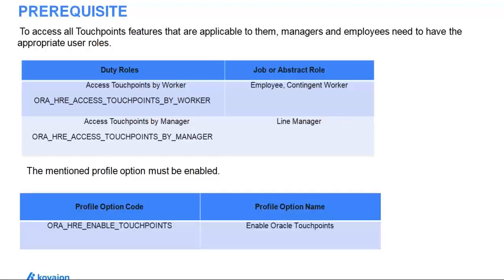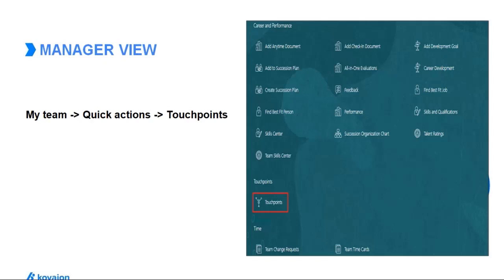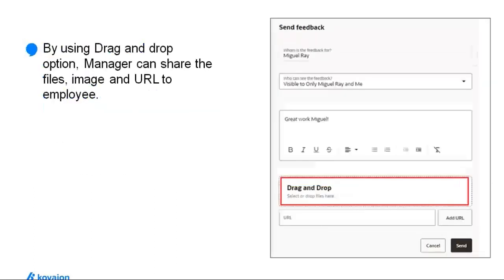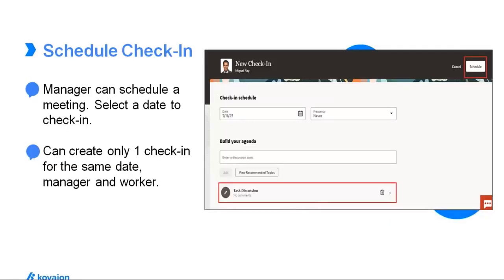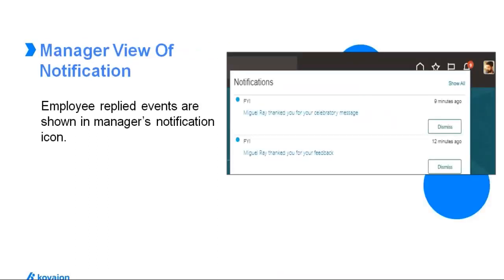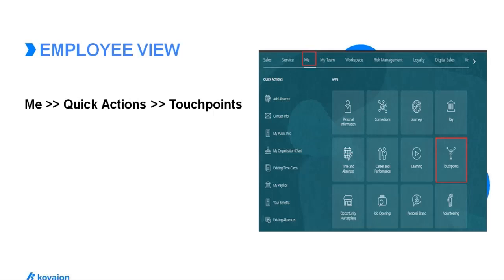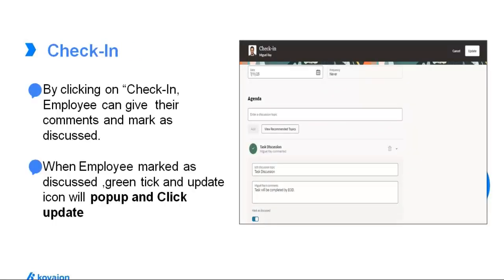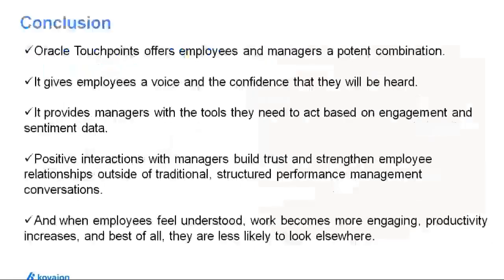Oracle Fusion Cloud | Touchpoints | Quickreads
Explore the intricate touchpoints within the user interface of the Touchpoints feature in the Oracle Fusion HCM Cloud Application, uncovering its functionality and business implications.